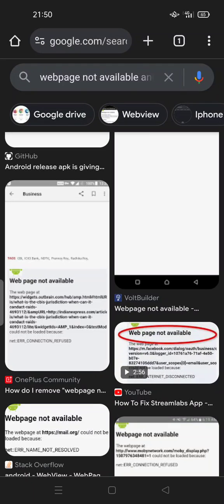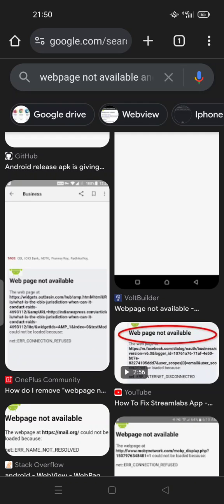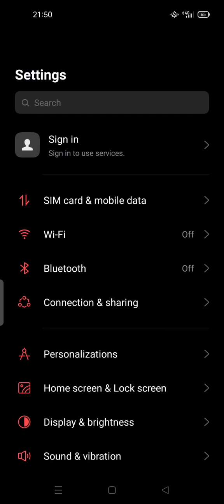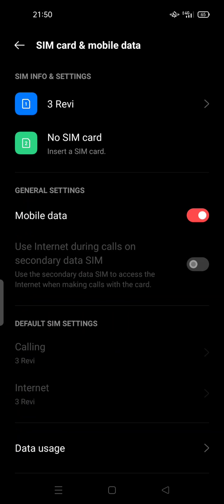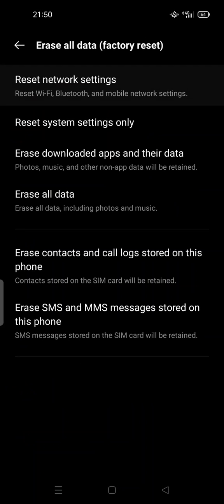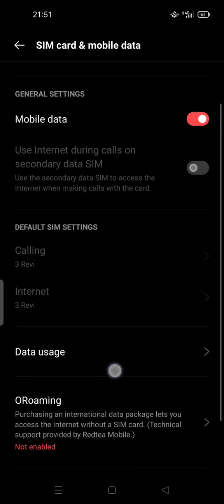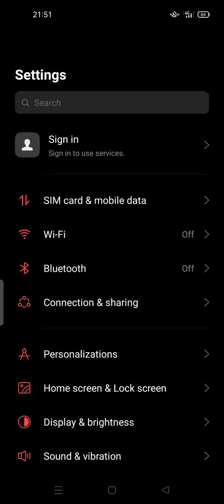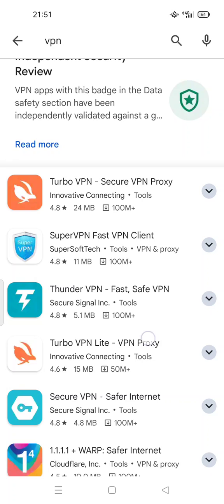⭐ PRO: How To Fix "Webpage not available(Android)" Problem|| Tech Issues Solutions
How To Fix "Webpage not available(Android)" Problem|| Tech Issues Solutions.